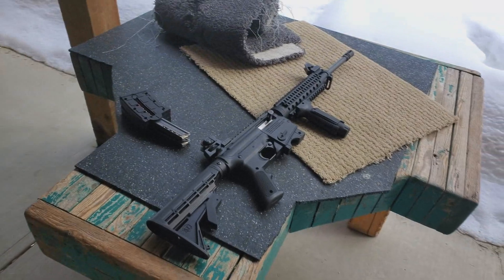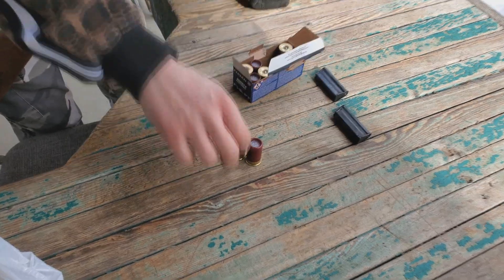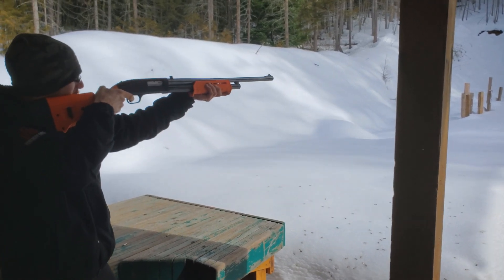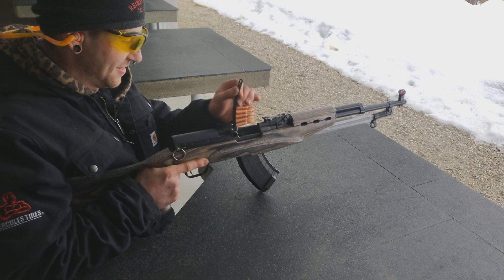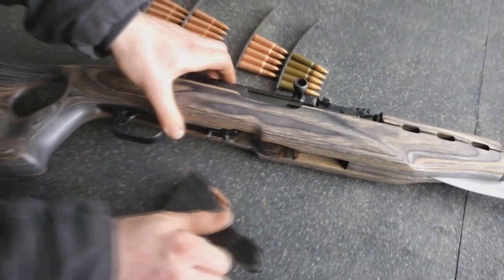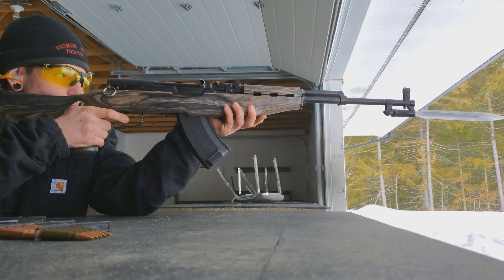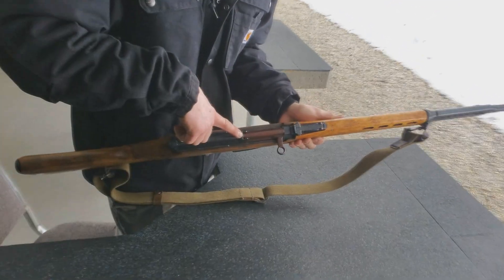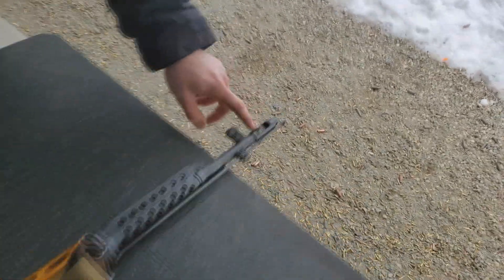Range Day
Hey guys, today we went out to the range to get rid of some lead at very high speeds haha! We fired my Mossberg 715T tactical, another 22, a couple of Mossberg 500's, an oldschool double barrel shotgun, a SKS and a SVT. Had a great time! The SVT was so incredibly loud haha! the video does not do it justice!